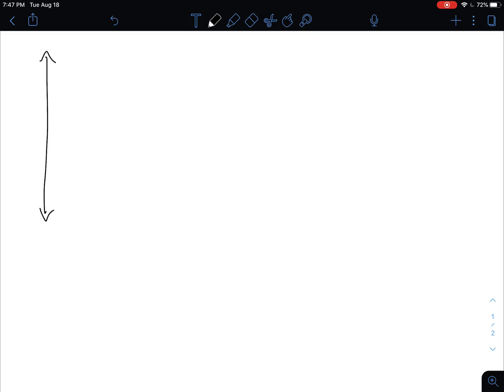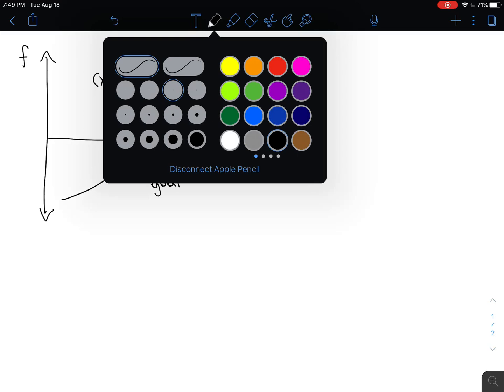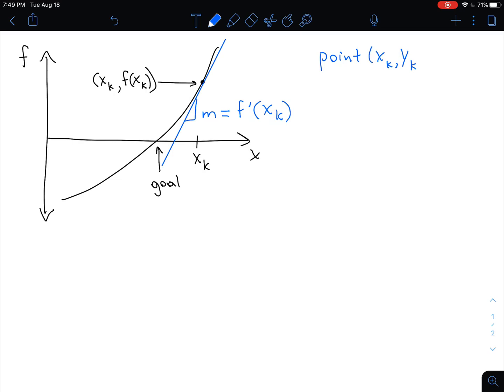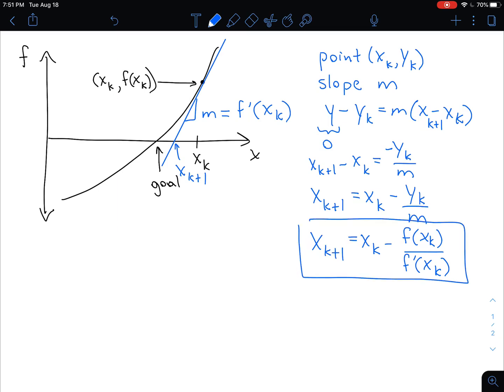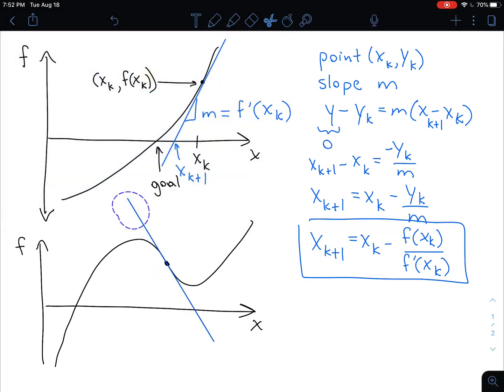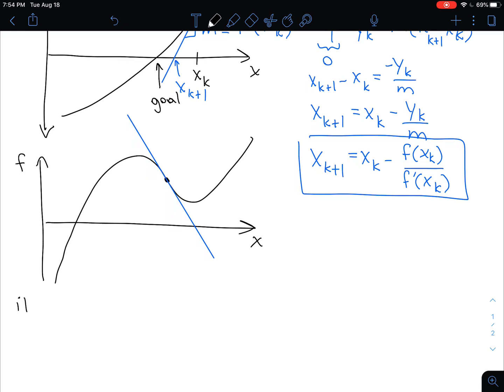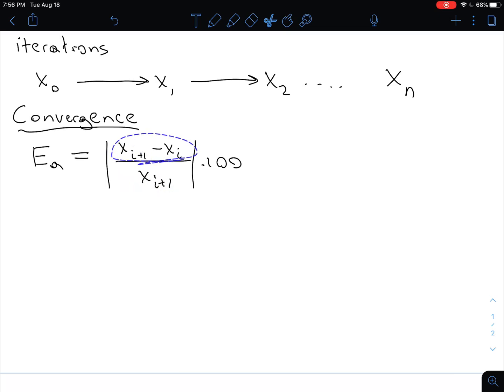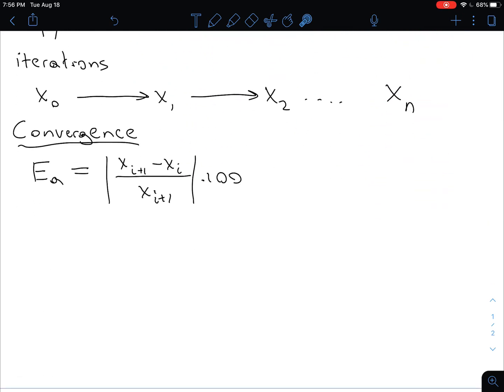Concept: Newton's Method for root finding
Newton's method is described in general terms, including a simple method for determining when to stop.